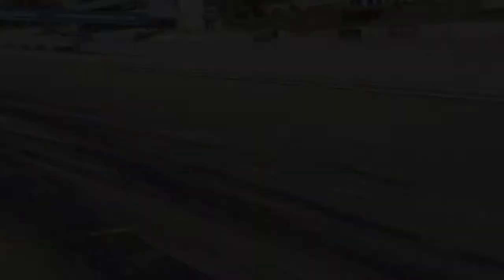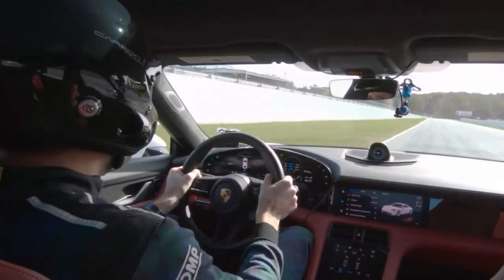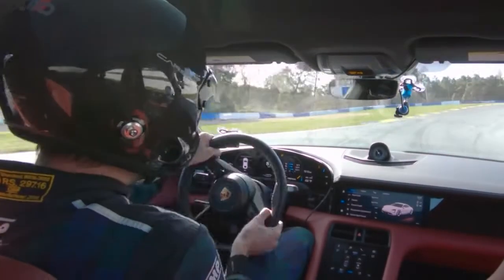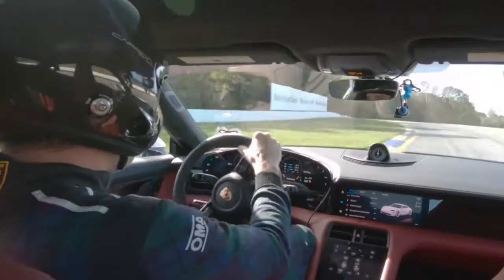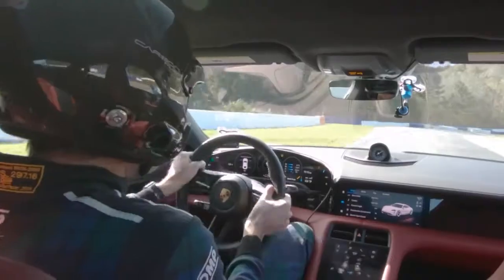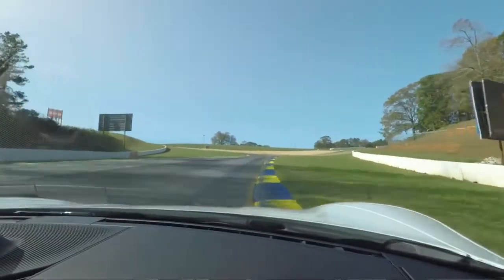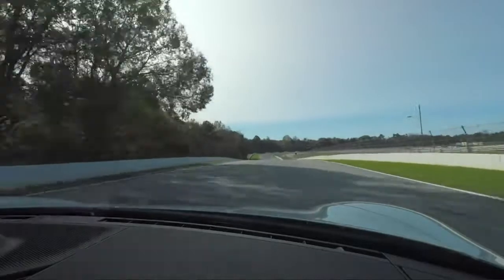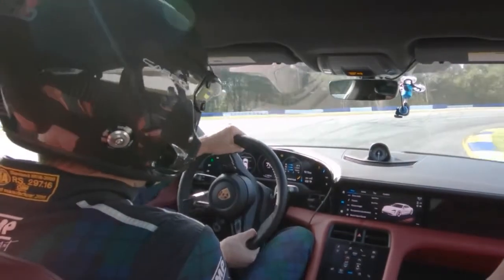2021 Porsche Taycan Sets EV Lap Time at Road Atlanta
The 2021 Porsche Taycan No matter the body style or powertrain, all Porsche models reflect the same passion for performance, and one of the best ways to show this is to demonstrate it on demanding race tracks. For the Taycan Turbo S, the result of this effort was for it to lap the iconic Michelin Raceway Road Atlanta’s 2.54-mile race track in 1:33.88 minutes. Located just a short distance from the headquarters of Porsche Cars North America, Michelin Raceway Road Atlanta’s technical S’s, long straights and elevation changes demand excellent feedback, stability and power from any car.
Representing standard vehicles that are available to customers at authorized Porsche dealer partners across the U.S., the production-specification 2020 Porsche Taycan Turbo S took to the track on November 3 at an ambient temperature of 68 degrees Fahrenheit. It was fitted with the standard summer tire Pirelli P Zero NF0 Elect as equipped from the factory, sized 265/35-21 front and 305/30-21 rear, on 21-inch Mission-E design wheels. Tire pressures were adjusted to provide a hot pressure of 41 PSI at all four tires for the lap. Standard performance features fitted to the Taycan Turbo S include Rear Wheel Steering with Power Steering Plus, Adaptive Air Suspension with Porsche Active Suspension Management, Porsche Torque Vectoring Plus and Porsche Ceramic Composite Brakes. Additionally, optional Porsche Dynamic Chassis Control, which reduces body roll when cornering, was also fitted to the particular Taycan Turbo S used for the lap.
2021 Porsche Taycan
Porsche Taycan Sets EV Lap Time at Road Atlanta
2021 Porsche